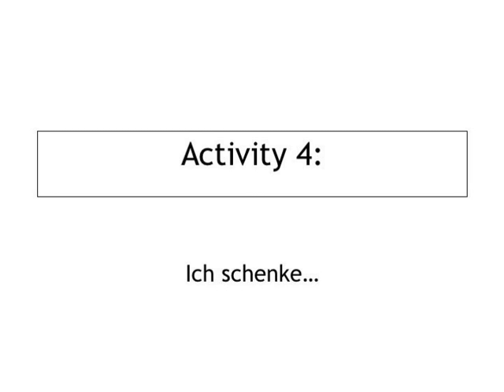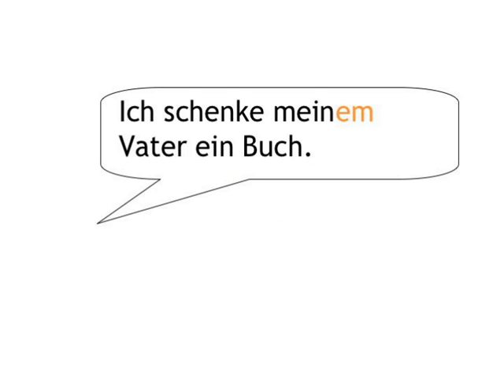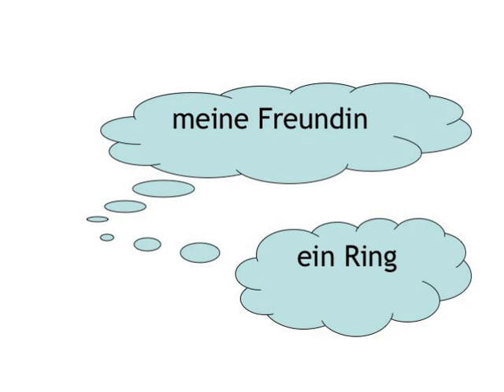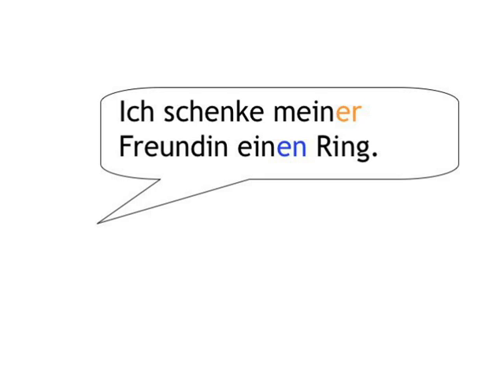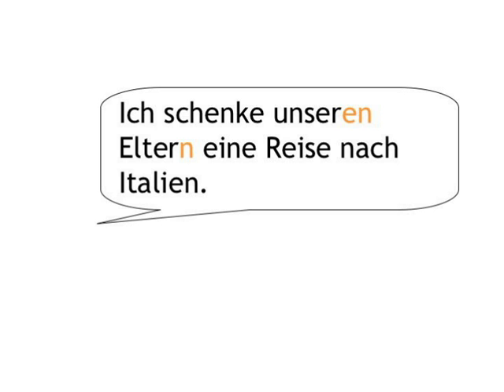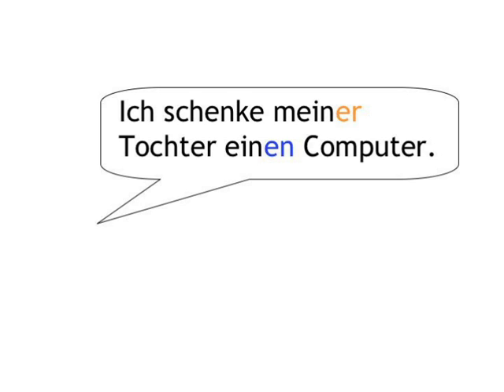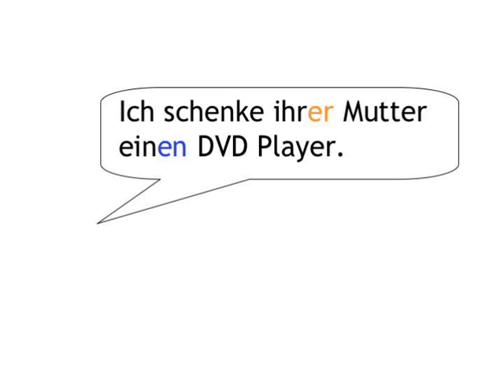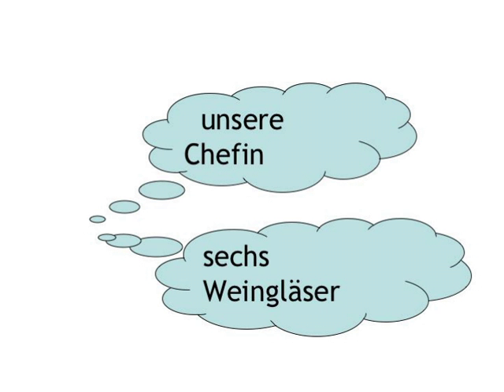Dative Case — your turn 4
Dative Case digital booklet is printable material, including a script of the video, grammar tables, and some of the learning games